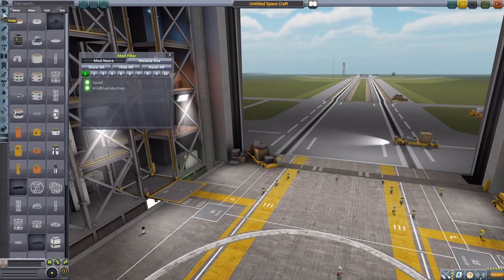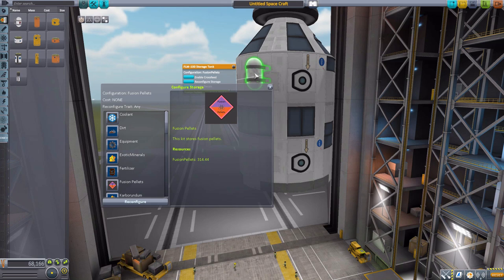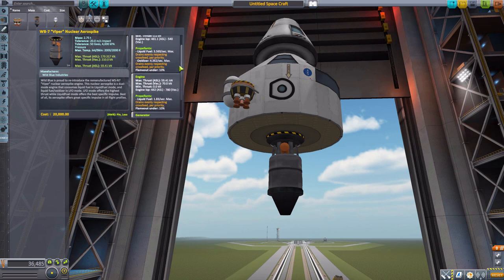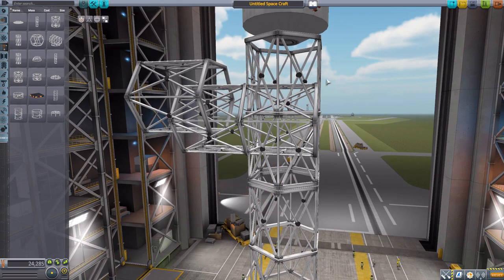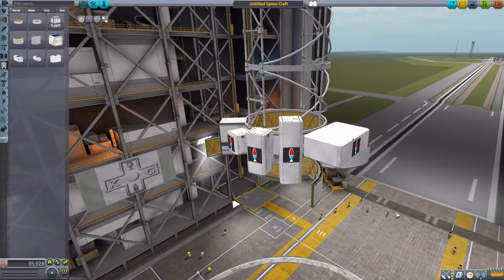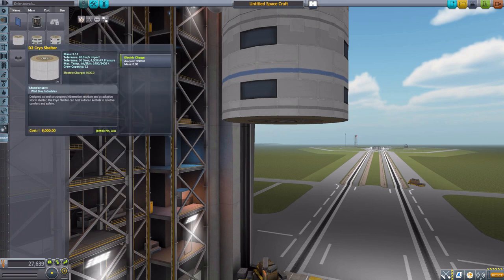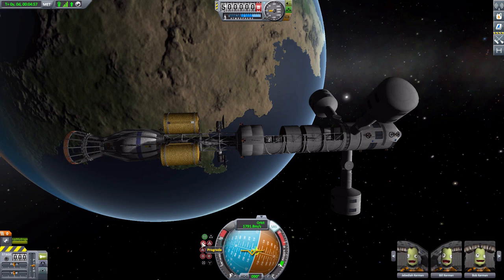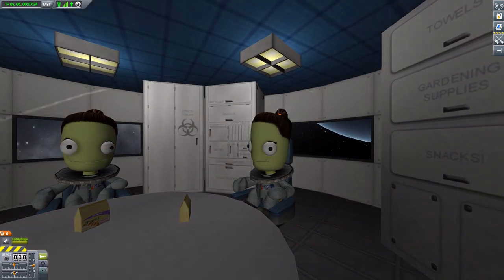KSP Mods - Deep Space Exploration Vessels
In this episode I mess around with The Deep Space Exploration Vessels mod which adds into the game a variety of parts for building NASA Inspired Ships.